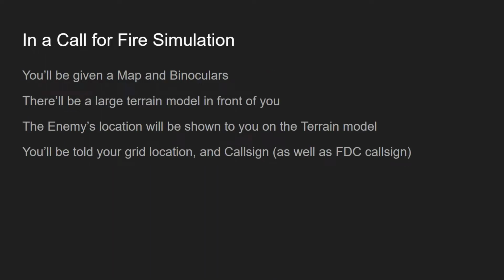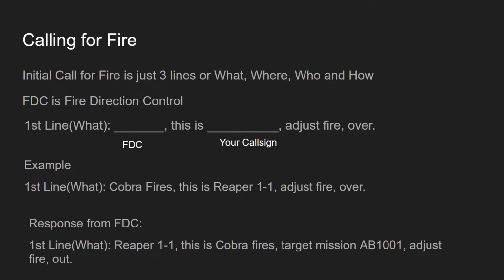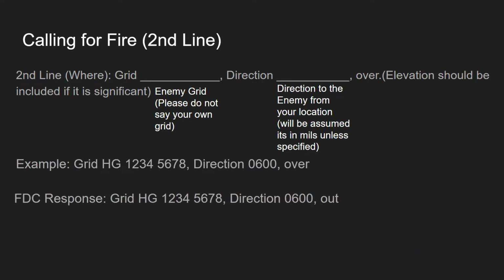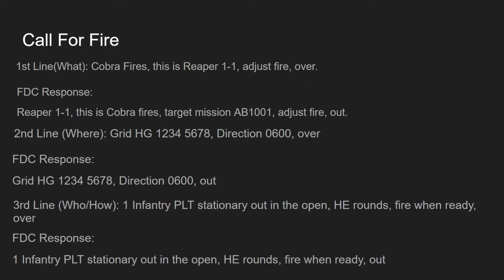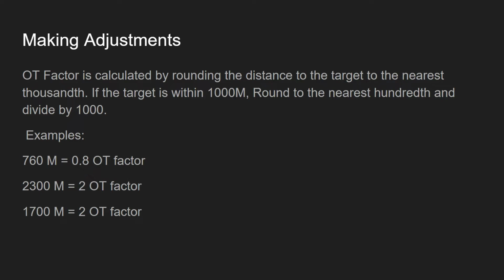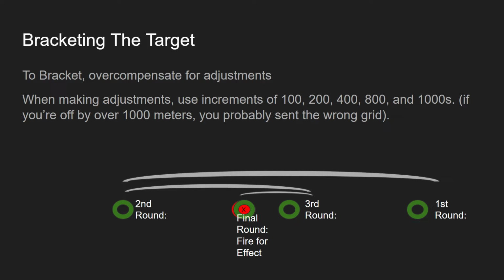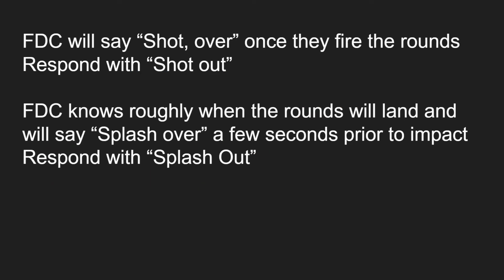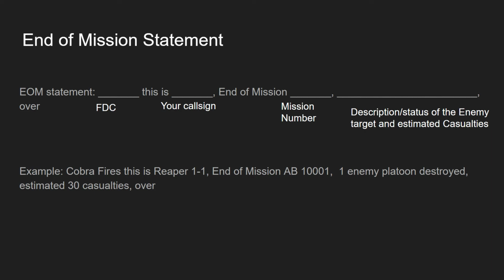Call for Fire for Army ROTC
This video covers the process of Calling for Fire for Army ROTC cadets in preparation for CST.

All views and opinions expressed are my own and are not of the United States Army Cadet Command. All material presented is adapted from United States Army Training doctrine.